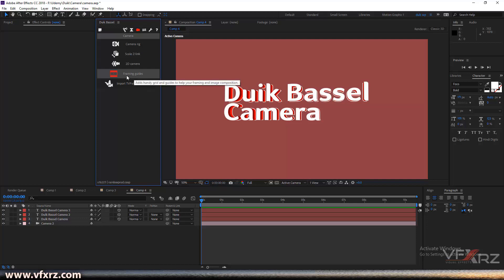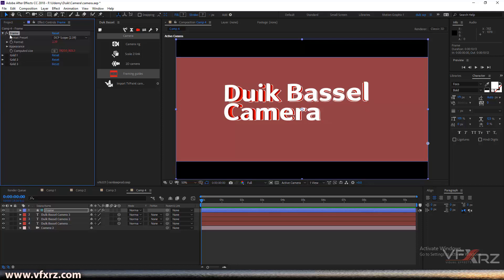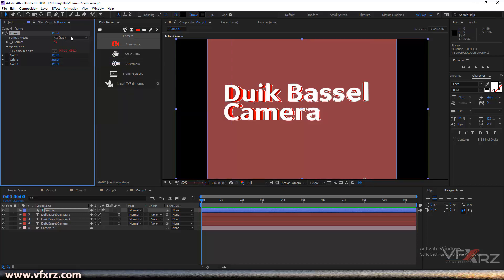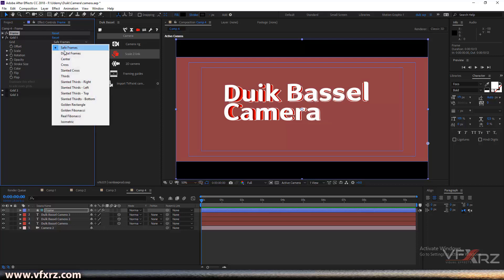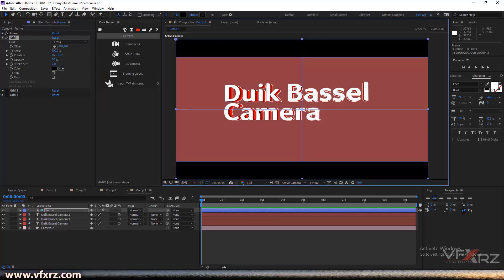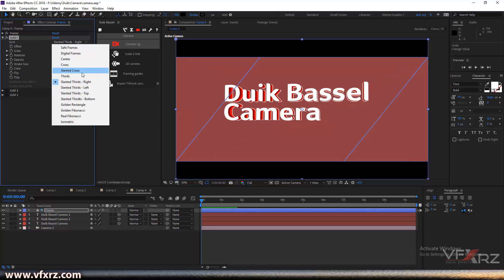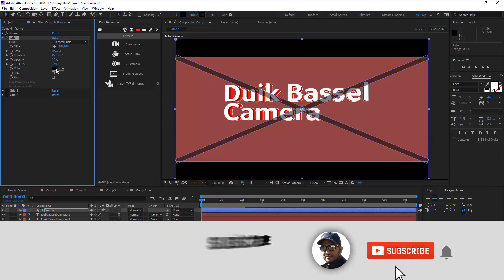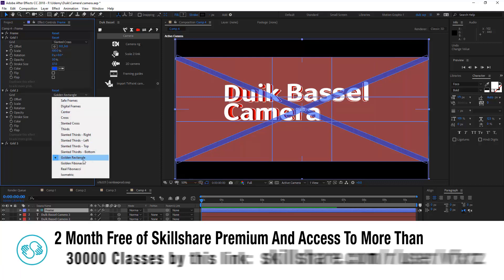Duik Bassel Tutorial Part 30 of 30 Frame Guides|After Effects,Motion Graphics,2D Animation,Rigging